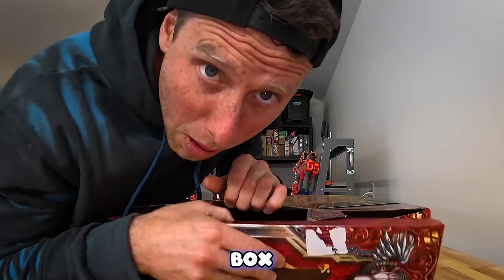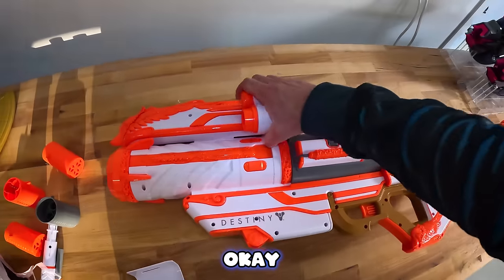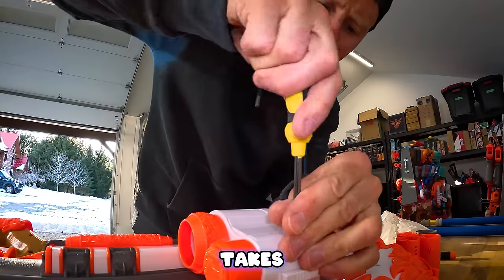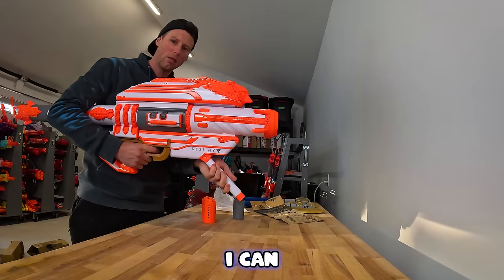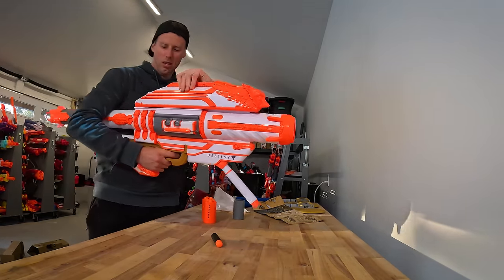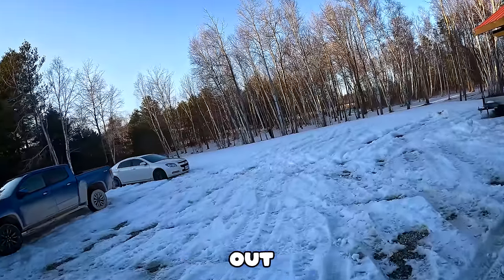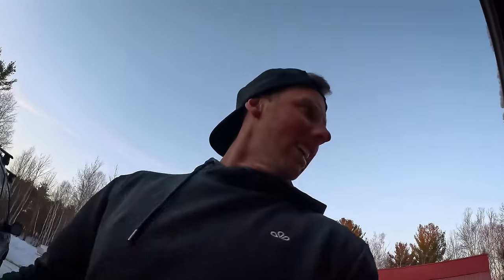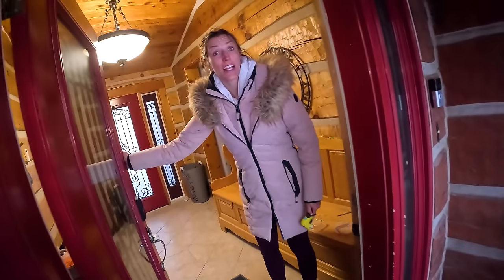NERF GUN ZOMBIE ATTACK VERSUS MASSIVE ROCKET LAUNCHER!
Aaron unboxes the new Nerf Destiny Gjallahorn Rocket Launcher! Then a swarm of Zombies attack and he must use the new blaster and the rest of the Nerf Arsenal to defend the property and Brie!

SOCIALS...